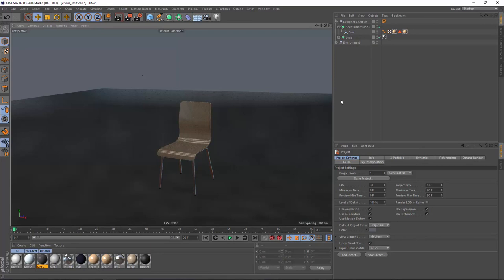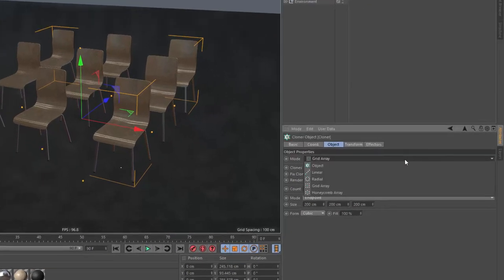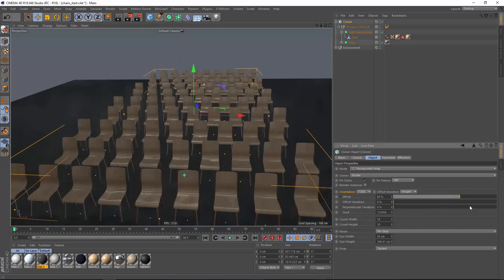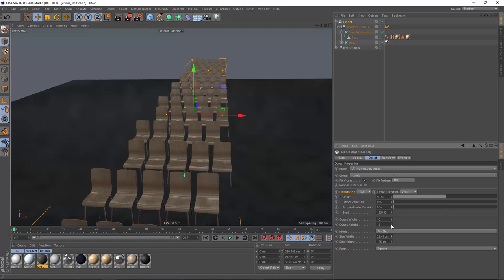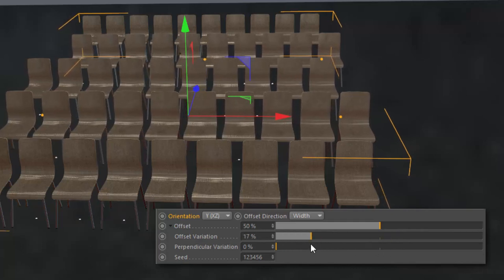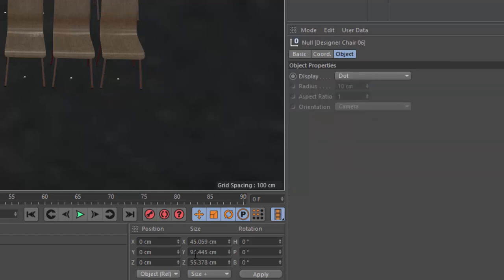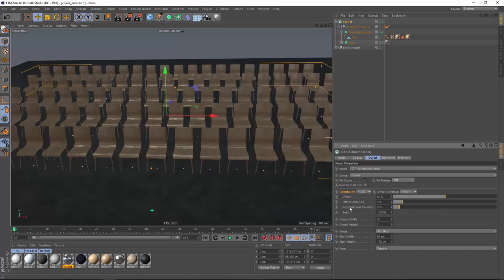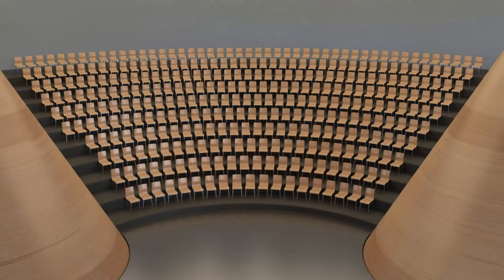Use C4D's Honeycomb Array to Arrange Objects in Rows and Columns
Ever since Cinema 4D R18 introduced the Honeycomb Array mode in the Cinema 4D Cloner object, it's my go-to option for creating grids of objects in a single plane. It's better than a Grid Array because it has a built-in and controllable offset for each alternating row, plus offset and perpendicular variation that makes it easy to add a little bit of randomness. This Quicktip shows the basics of the Honeycomb Array - setting the proper plane, the offset direction, the step gap and the count.